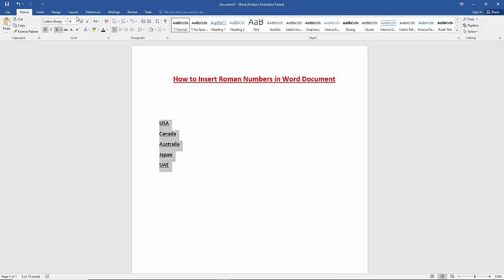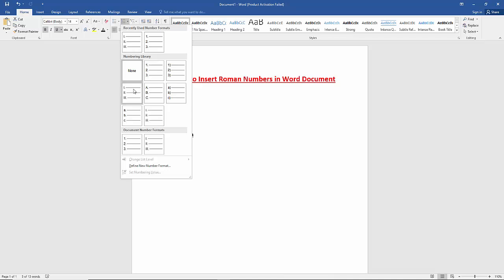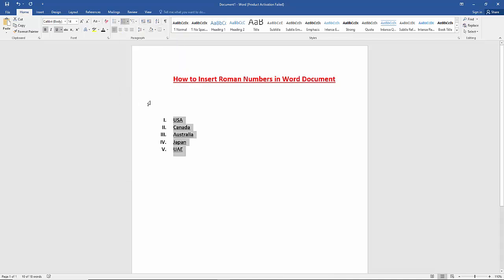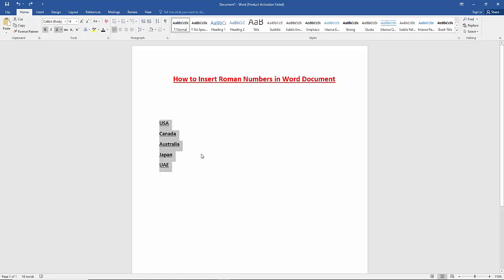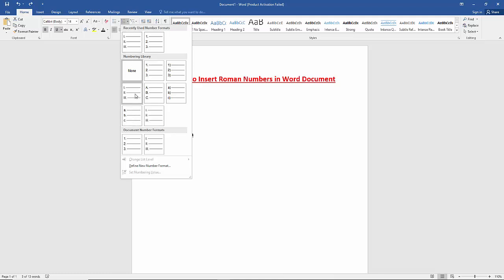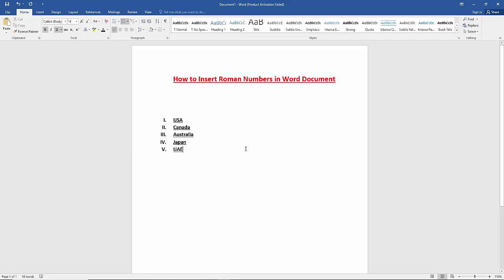How to Insert Roman Numbers in Word Document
How to Insert Roman Numbers in Word Document | Step-by-Step Tutorial

In this tutorial, learn how to easily insert Roman numerals in Microsoft Word documents. Whether you're working on a report, academic paper, or any project requiring Roman numerals, I'll guide you through different methods to add them effectively. By the end of this video, you'll be able to format your document professionally with Roman numbers in no time!

👉 Topics Covered:

Using the Numbering feature for Roman numerals
Formatting page numbers with Roman numerals
Inserting Roman numerals manually
Tips for customizing the appearance of Roman numbers

how to insert roman numerals into word document,
how to add roman numerals to my word document,
how to insert roman arabic and english page numbers in same word document,
How to insert Roman numerals page numbers in Word,
How to insert roman numbers in word document shortcut key,
How to insert Roman page number in Word from specific page,
How to insert roman numerals in Word table of contents,
How to insert roman numbers in word document on laptop,
How to add Roman numbers in Word text,
How to insert roman numbers in word document 365,